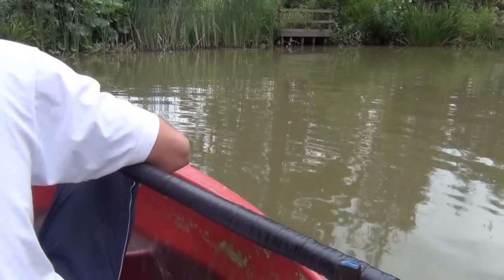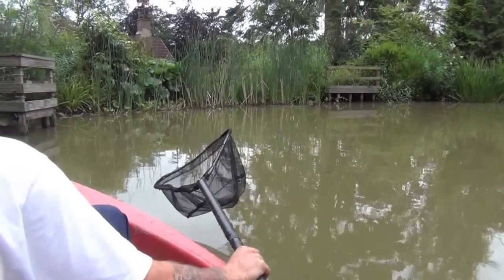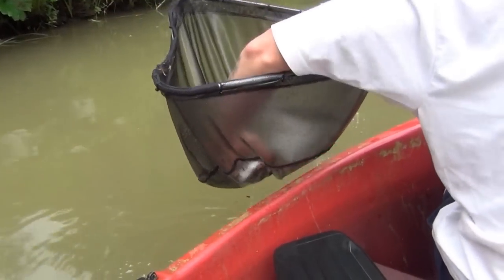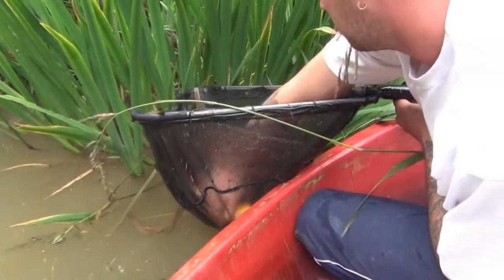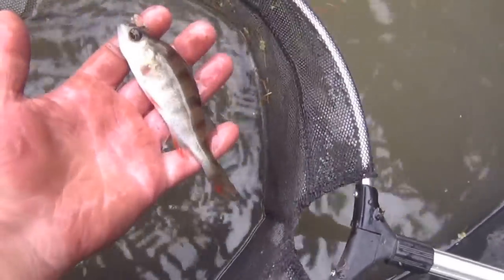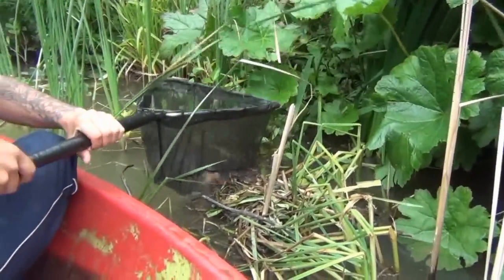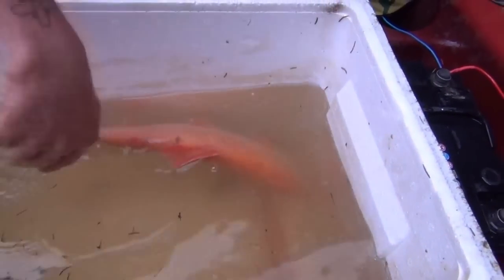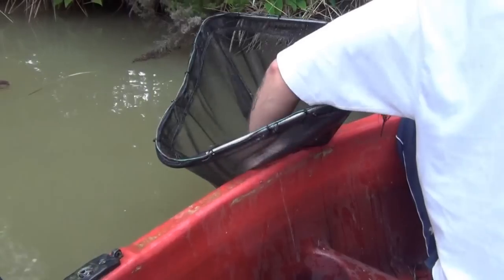Electrofishing / Electro Fishing my Pond - Part 2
Click 'SHOW MORE' for full description and useful links - watch in HD
Similar electrofishing unit
The second electro fishing session in my pond to remove troublesome bottom feeders which have caused the base of the clay lined pond to be stirred up, clouding the water.
We are using the Samus 725mp electrofishing unit.
Since the water is so cloudy, it is very hard to see the fish until they are right on the top so catching them is difficult.
Hopefully by removing the carp, roach, bream etc. will allow the water to settle and be as clear as it was before all the bottom feeding fish went in. It used to look like an Alpine lake and was crystal clear when there was only trout in.
All fish removed will be relocated, not eaten.